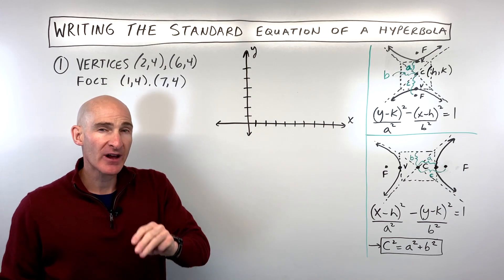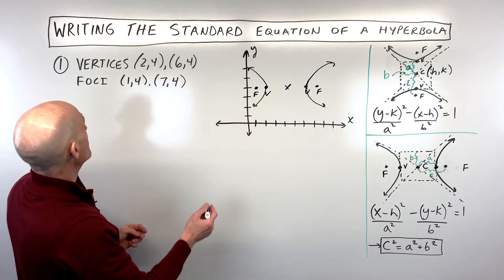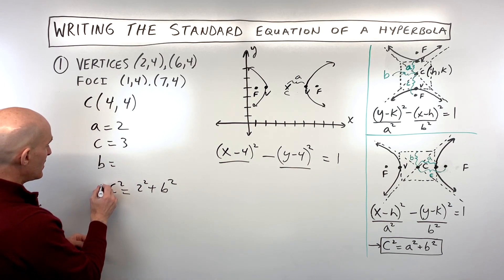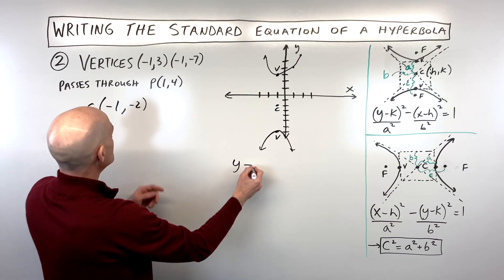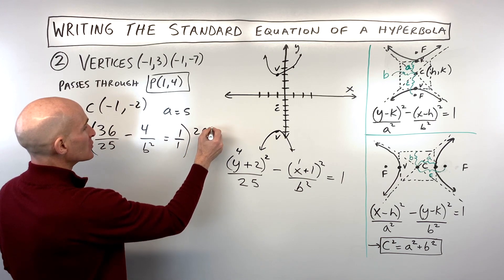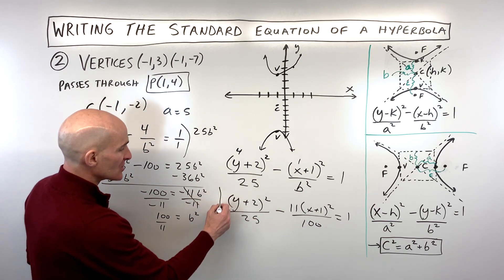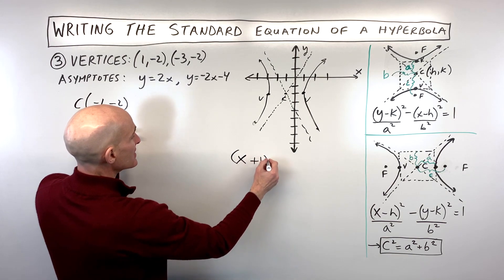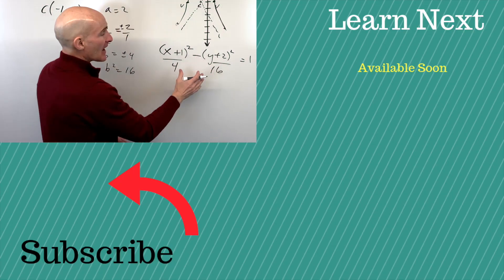Writing Standard Equation of Hyperbola (3 Different Types - Given Vertices, Foci, Asymptotes, Point)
Master the art of writing the standard form equation of a hyperbola in this in-depth tutorial! We'll tackle three distinct examples, guiding you through the process when given various pieces of information like vertices, foci, asymptotes, or a point on the hyperbola. Learn how to effectively use a graph to determine the center, 'a' value, 'c' value, and 'b' value for both x² and y² hyperbolas. Discover the crucial formula c² = a² + b² and how to apply it, along with understanding the role of asymptotes in defining the hyperbola's shape. Perfect for students looking to solidify their understanding of conic sections and confidently write hyperbola equations!